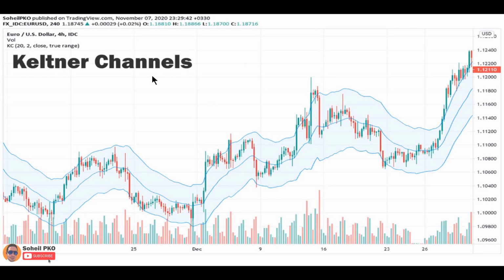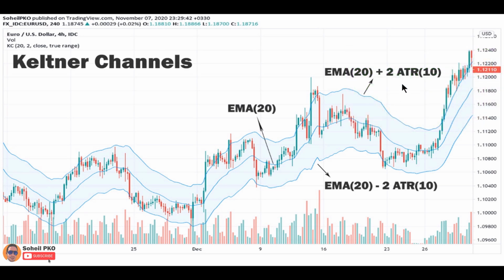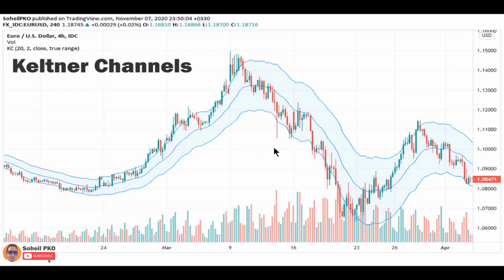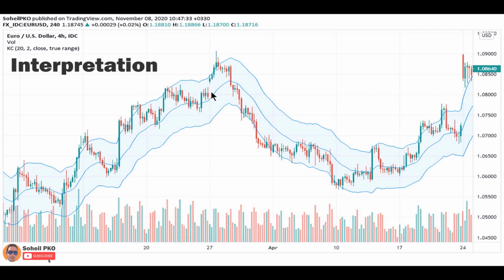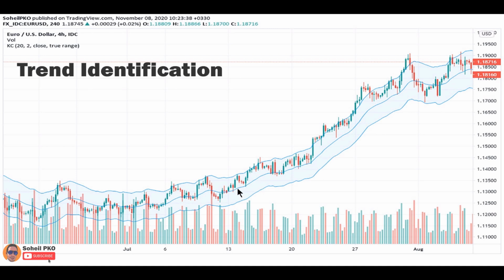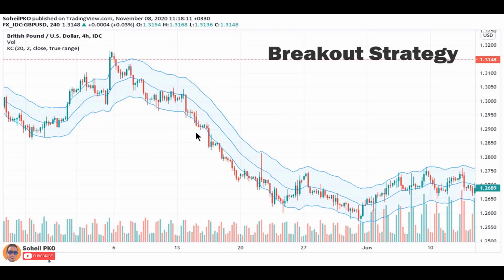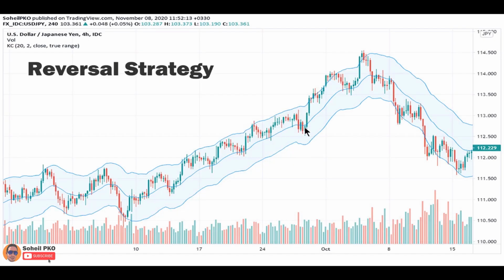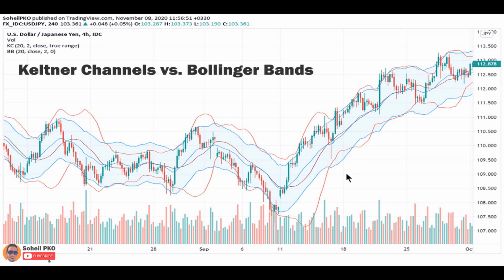Keltner Channel Trading Strategy Explained For Beginners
Keltner Channel trading strategy explained for beginners in this video to teach them how they can effectively use Keltner Channel strategy in their trading system. Keltner Channel indicator is one of the great volatility-based indicators, and by applying Keltner Channel trading strategy in our trading system, we can have an excellent trend following indicator. In this YouTube video, first Keltner Channel indicator is explained for beginners, and it's shown how Keltner Channel is build, and then Keltner Channel settings explained for beginners and it's shown how to correctly adjust Keltner Channel settings. Next it's explained how Keltner Channel indicator is used in trading and how we apply Keltner Channel trading strategy, and after that some trading strategies based on Keltner Channel is represented in this video, and at the end, Keltner Channel vs Bollinger Bands is explained and the key differences are shown. Keltner Channel strategy can be used in any financial markets, for example Keltner Channel in Forex trading is very common, or many traders use it in stock market and Keltner Channel on stock charts also work very well. Keltner Channel trading strategy can also be used by any kinds of traders, for example Keltner Channel scalping strategy is very common among scalpers, or Keltner Channel in intraday for day trading, or Keltner Channel in swing trading is very common among traders. Keltner Channel is a volatility-based trend following indicator that provides us a unique insight into the volatility change in conjunction with the price movement. Keltner Channel indicator is a very useful tool that if used correctly, it gives us a great insight into the market and provides us excellent trade entries.

TIMESTAMPS:
00:00 - Intro
01:59 - Settings Adjustment
03:20 - Interpretation
05:12 - Trend Identification
06:10 - Breakout Strategy
06:57 - Pullback Strategy
07:41 - Reversal Strategy
08:33 - Keltner Channels vs. Bollinger Bands